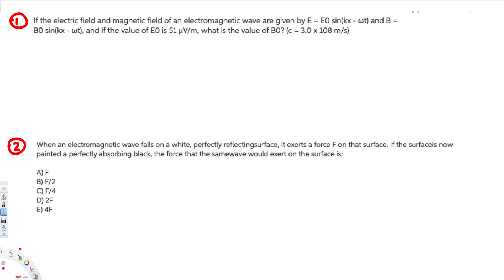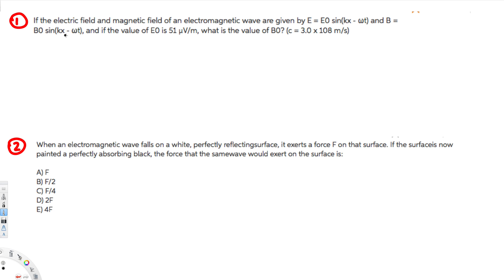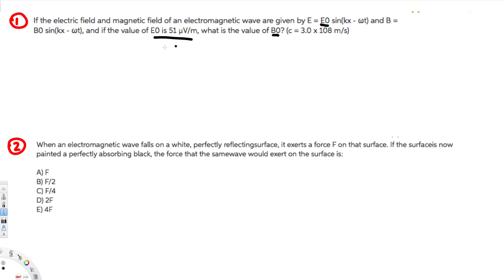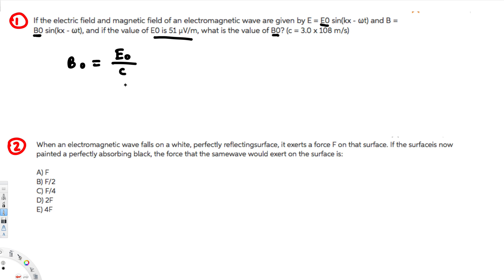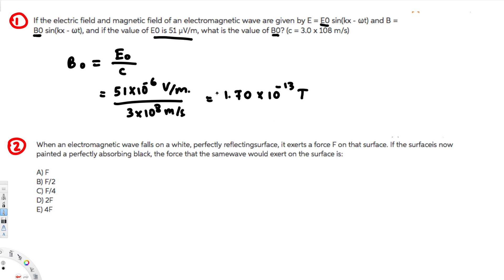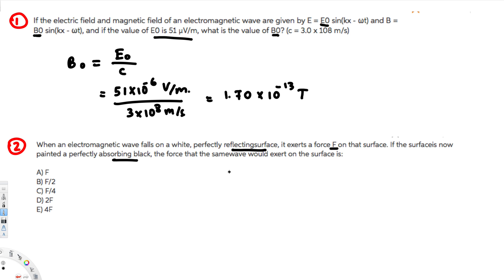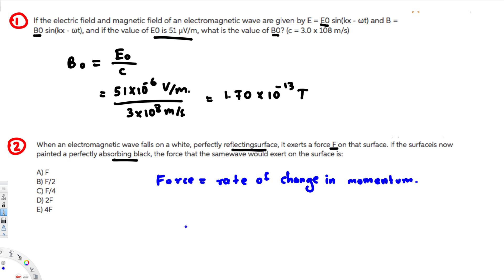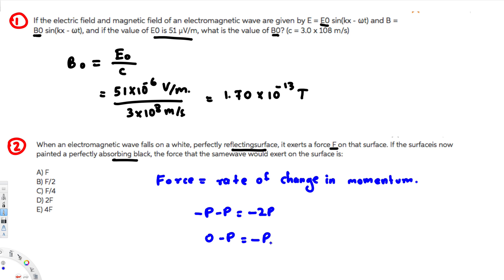Electromagnetic Waves - Physics #2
If the electric field and magnetic field of an electromagnetic wave are given by E = E0 sin(kx - ωt) and B = B0 sin(kx - ωt), and if the value of E0 is 51 µV/m, what is the value of B0? (c = 3.0 x 108 m/s)

When an electromagnetic wave falls on a white, perfectly reflectingsurface, it exerts a force F on that surface. If the surfaceis now painted a perfectly absorbing black, the force that the samewave would exert on the surface is: